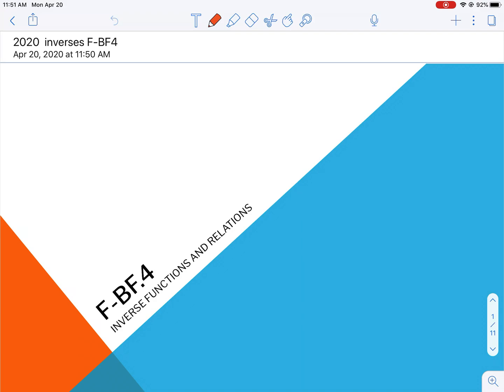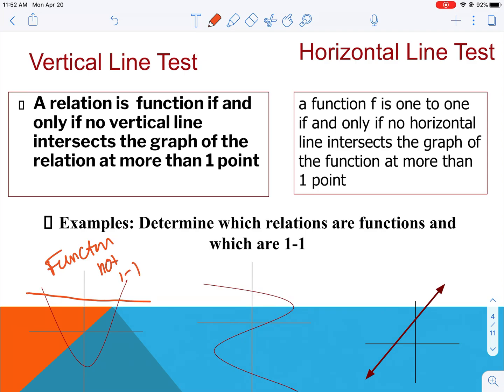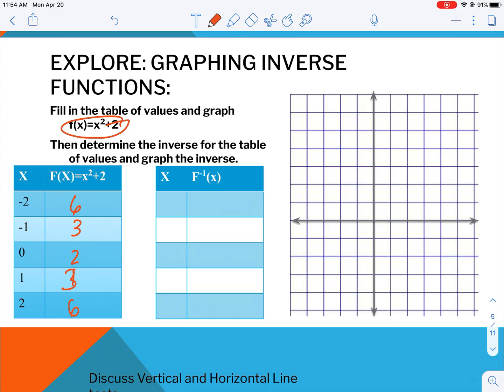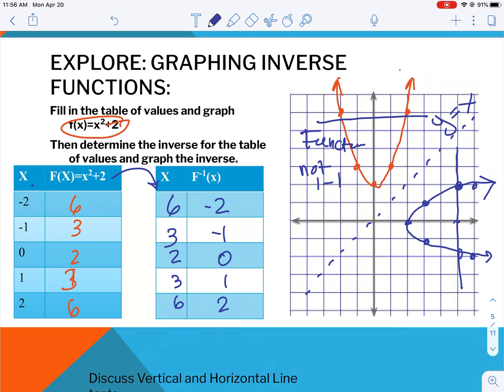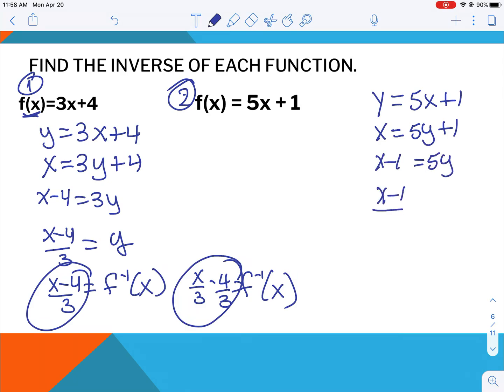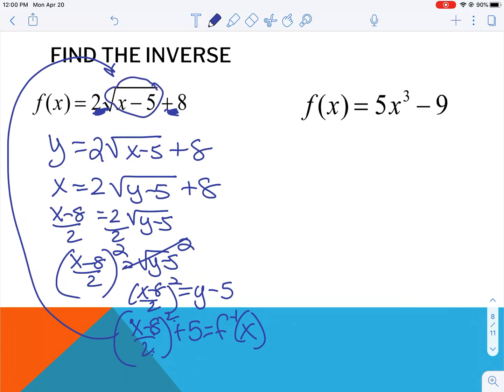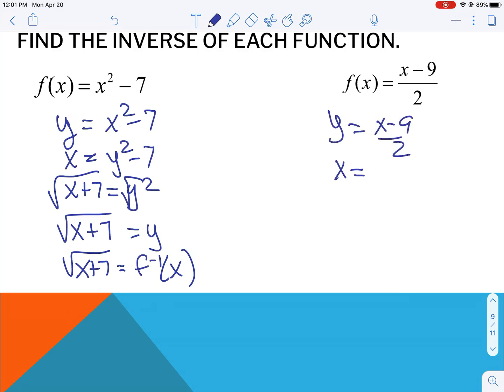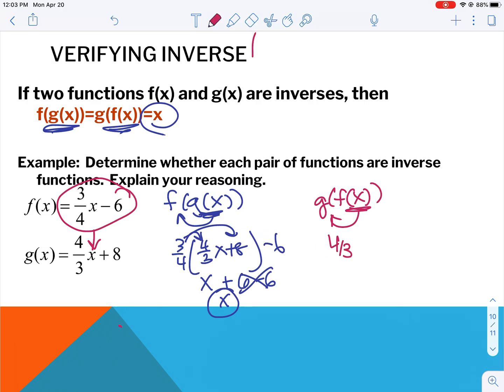VAhonors inverse video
ALgebra 2 - inverses